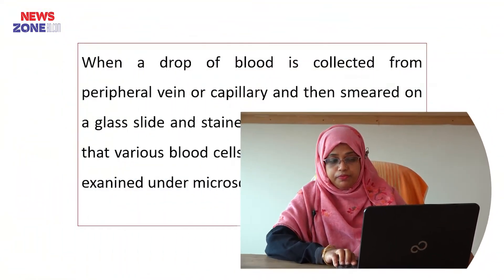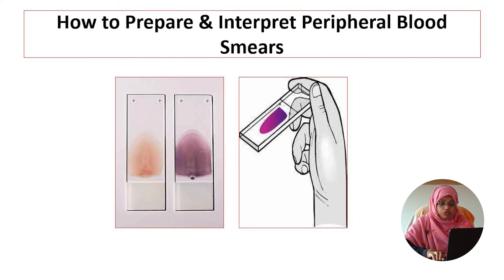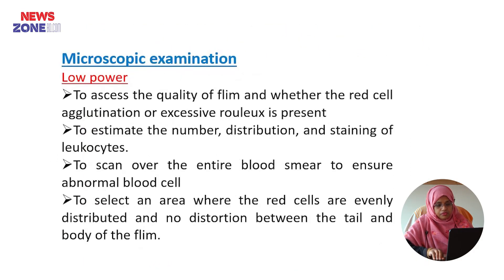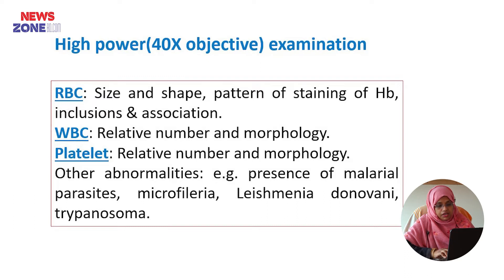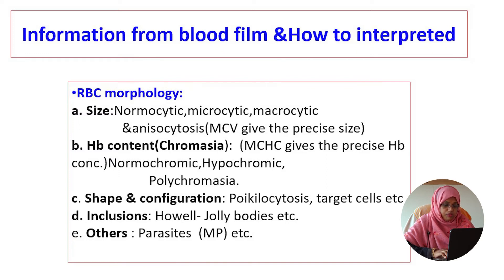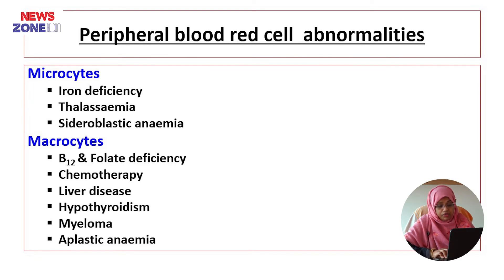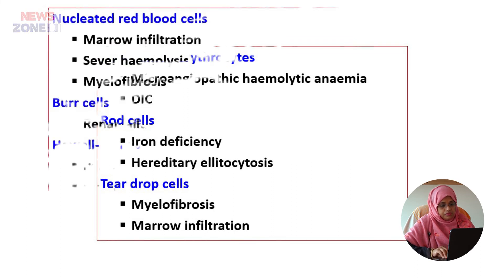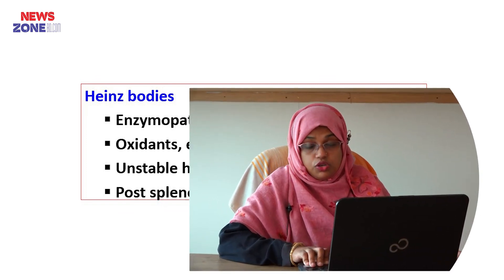PBF II Assoc. Prof. Dr. Asma Ul Hosna II Dept. of Pathology II BAMC II Online Class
PBF II Assoc. Prof. Dr. Asma Ul Hosna II Dept. of Pathology II BAMC II Online Class II News ZoneBD